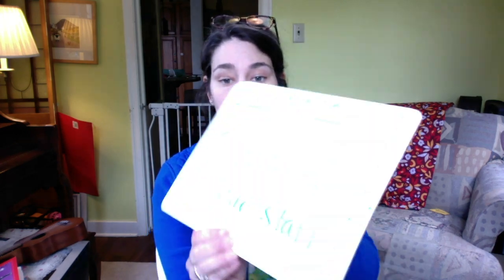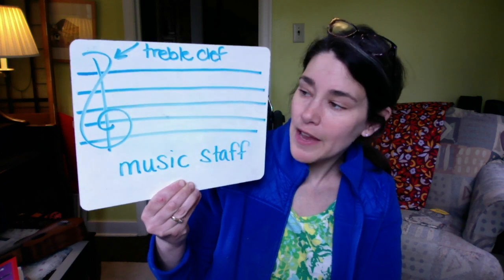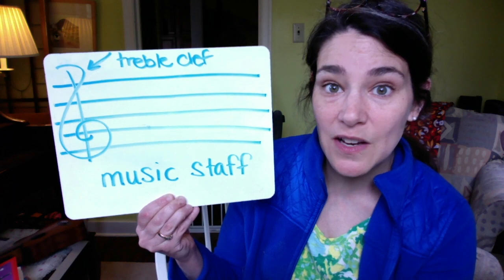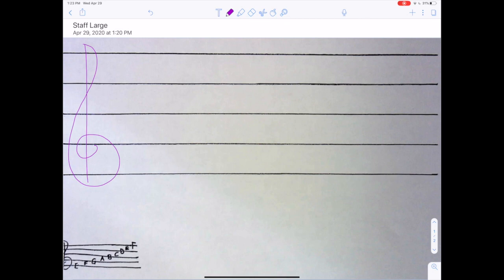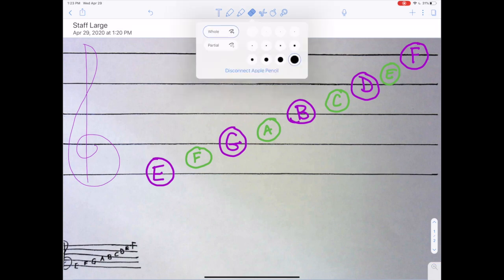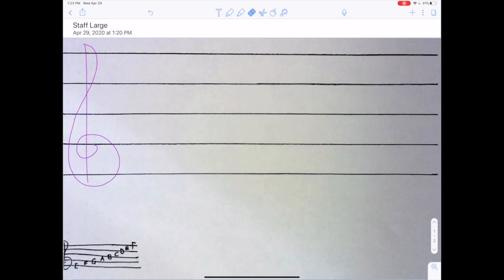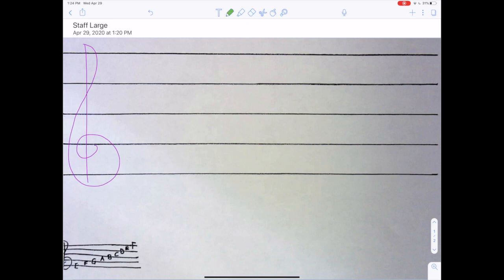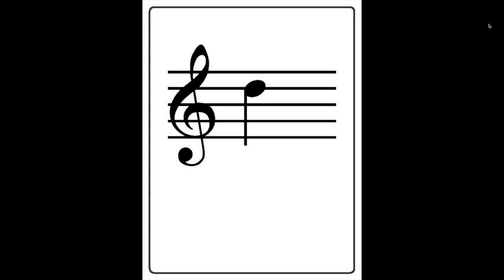3rd Gr Wednesday 5/6